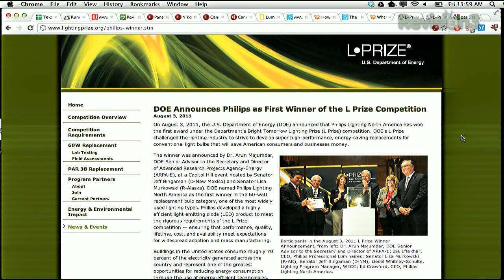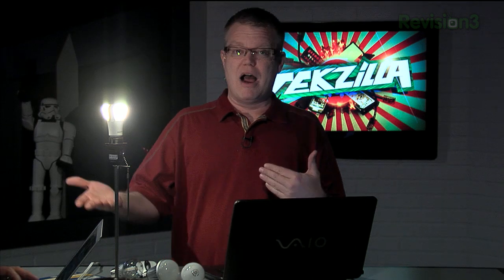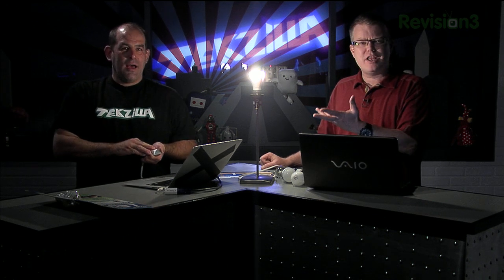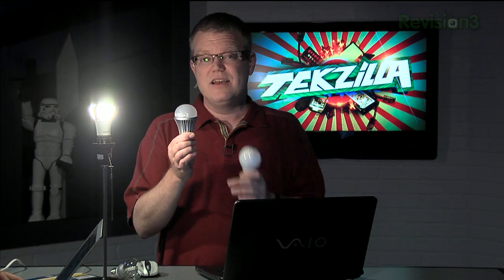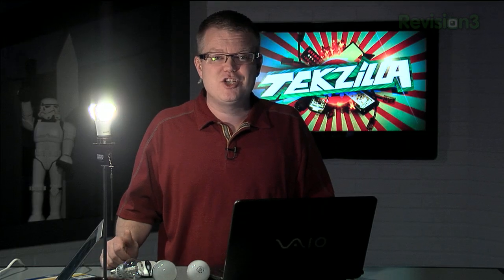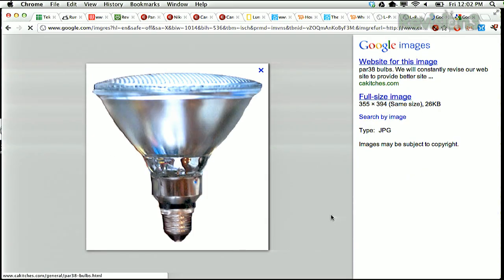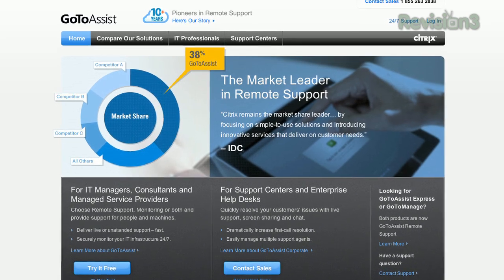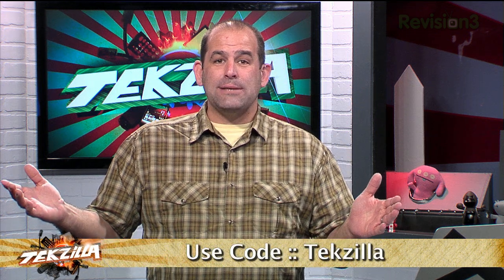The Only LED Lightbulb You'll Ever Need To Buy! - Tekzilla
A few years ago, the U.S. Government-sponsored an engineering contest to produce a replacement for the insanely popular, yet humble, 60W incandescent light bulb. The won the L Prize and named the prize winning LED replacement for 60W bulbs " 10A19, or L Prize. Robert's already bought one of the $55 bulbs... is he satisfied with the lead free mercury free LED bulb that uses 50W less energy and promises to last years longer than any incandescent?

*National GeekDad Day!
*Great $200 Camera for Low Light and Sports Pictures?
*You Can Use the Withings Scale with Fitbit!
*What's a Good TV Tuner Card to Use with Windows 7 Media Center?